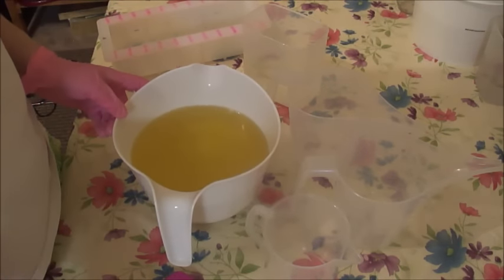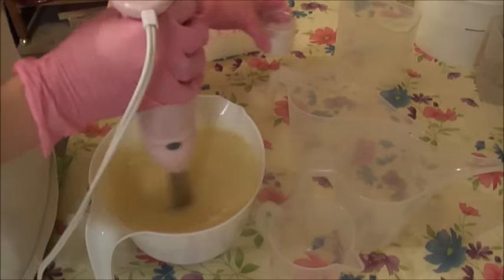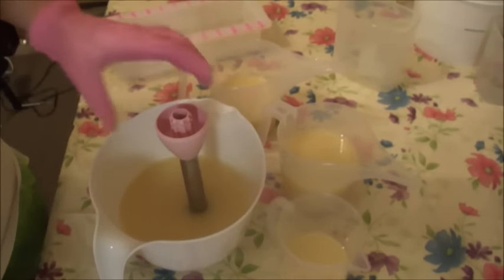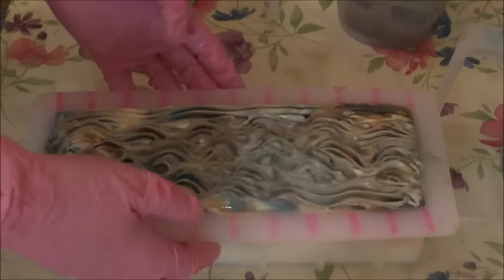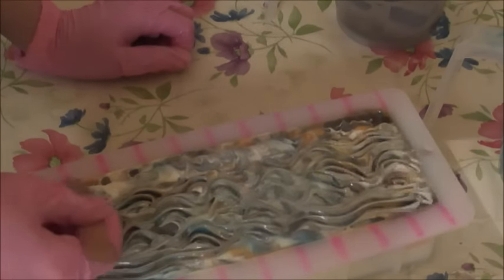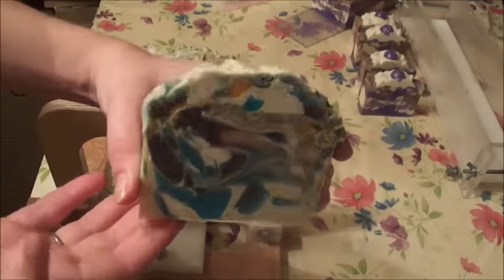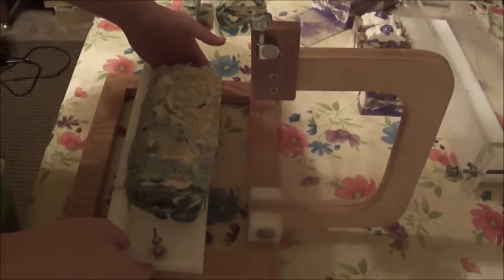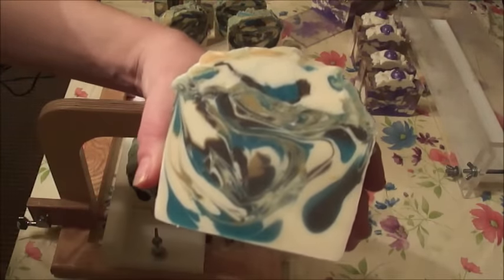Making and Cutting Cracklin' Birch Cold Process Soap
Its a whisk, not a whipper! lol